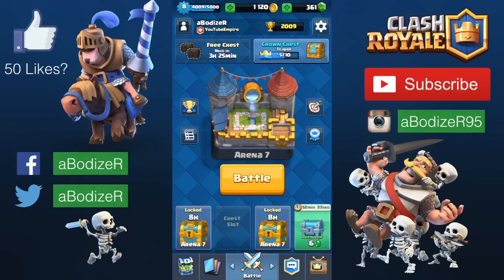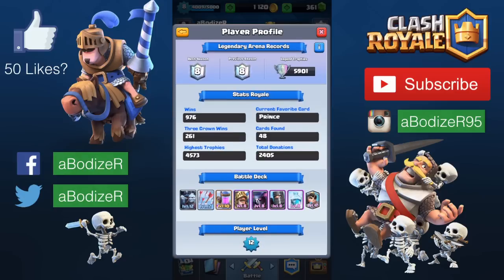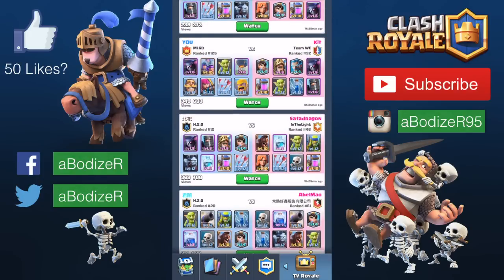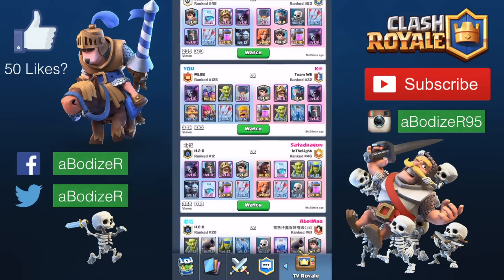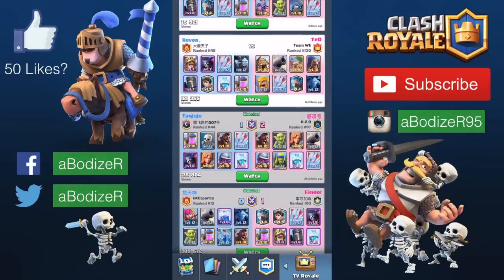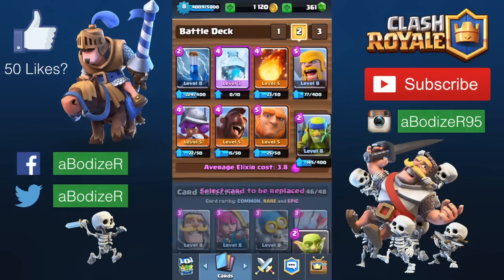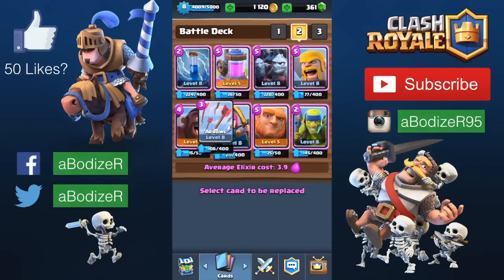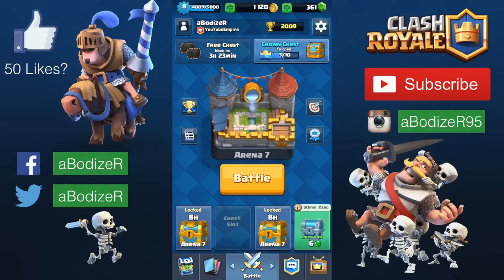Top 3 Ways to be on TV Royale | Clash Royale | How to become the Top Player in Clash Royale! Opinion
CAN WE GET 65 LIKES? DESCRIPTION

Top 3 Ways to be on TV Royale | Clash Royale | How to become the Top Player in Clash Royale! Opinion. My Best YouTubers are ChiefPat, Nickatnyte, Galadon, and GAMINGwithMOLT.
FREE ITUNES:
Video Transcript:

Hey you what's going to does ray with a new video of clash royale. So in this video it's the different kind of video i'm going to explain for the top three ways to get in there royal t.v. or to get in the top prize. So number one which is. These all are. Oh my opinion so i think that's really works. So number one which is basically trying to not change your battle deck if it works really well. For example let's use as a chief pass as an example because you all know. So he's been using this battle that for a while and i didn't seem to changing. It. Which is a thing that i'm not really good at it. Because i always just keep changing what i'm using that's why i keep closing so. The one that you have it's good just keep using it. And number two you. Look at their oil t.v. and see what is the best. Or the most used cars that you have and watch the battles. That you. With the cars that you already have and see how it works.

But if the first. Way it's really good with you and you're using the good battle which is you keep winning. Ignore this thing just try to focus on your battle that without changing it at all because the more your change the more chance for you to lose whereas. You will probably not be able to use the same technique that using your all battled back. All right so the third one which is using. Jason's battle deck. So it's spinning now in this past week people have been using it since with the turn them into a certain. One so as you can see and hear. Most of their old t.v. you can notice that people are using patients that. Although the are losing. But. I know many people wore clothes them although they get really high trophies. That they are really doing well. Probably the ones that there are those in it because they have a good bottle. And they are just trying a new ones. So years jasons battle that which is basically the goblet. The goblin spear barbarian. Giant archers hog rider.

And the alexa or collector meanie and hoard. And the arrows. So i think this is a good battle that i'm not and. Probably i'm going to use it if i don't really have no other. I really get battled back. So yeah i think that's a truly. Eye for this radius. This is all my opinion i just wanted to explain for you the top three. I think if i do follow these things and doing it in a correct way i might be able to get in the truck prying. I believe. So these are my opinions. So what i want you to do guys is to tell me what do you think and. What do you think are the best ways to get in the top prying. Or in the royal t.v.. Just tell me down they tell me the cons down below. And that's what they are for this really guys. I hope you enjoyed watching the three minute. Explained how to get in the top. Bronx or are in the t.v.. So that's a three or four this really guys. Get by a lot can share from more goodbye. And see you later.